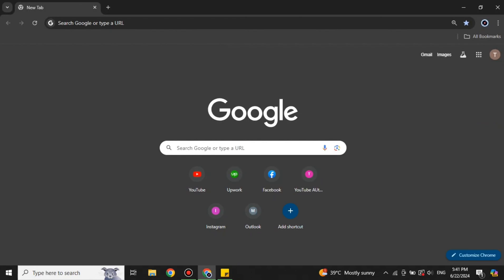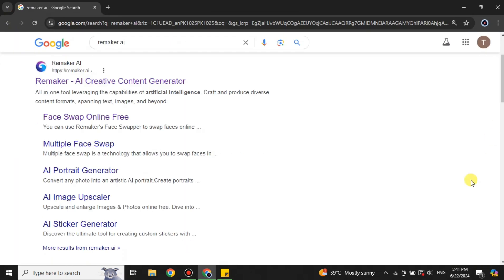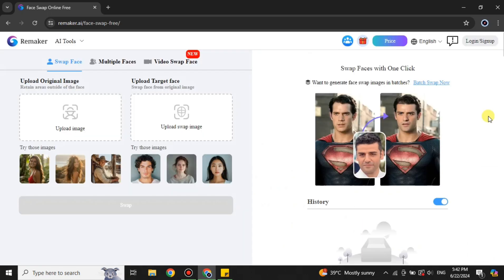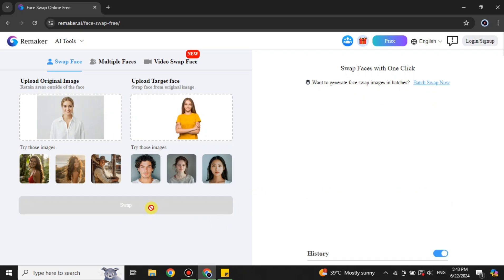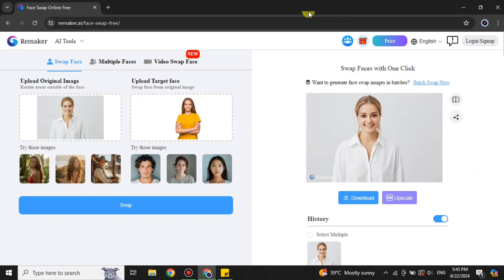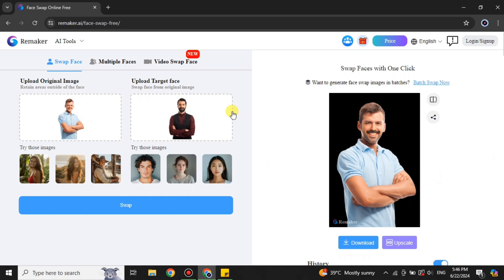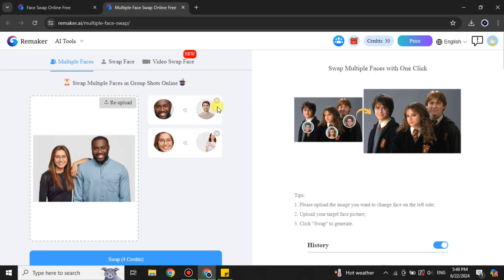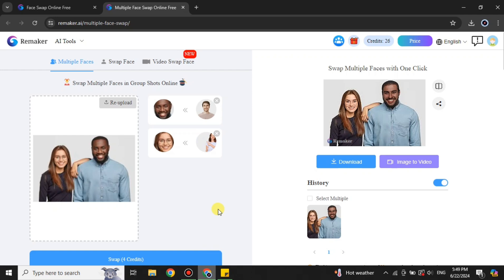How To Face Swap in Remaker Ai │Deepfake Ai│Ai Hipe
Welcome to How To Face Swap in Remaker Ai │Deepfake Ai.
Here is How To Face Swap in Remaker Ai │Deepfake Ai in 2024.